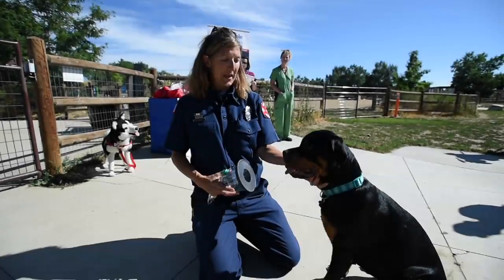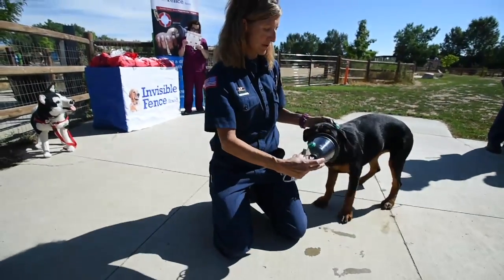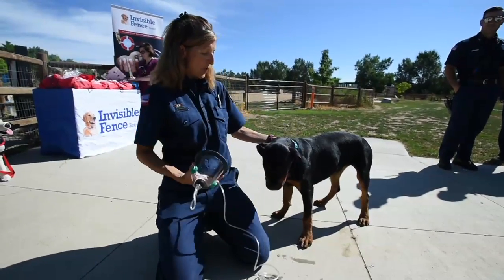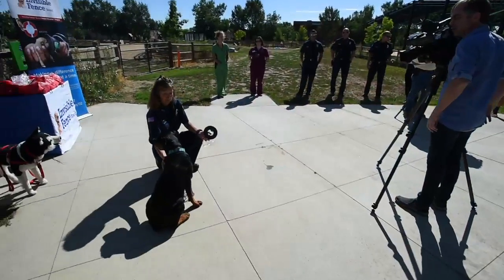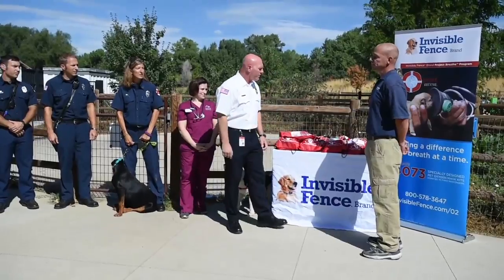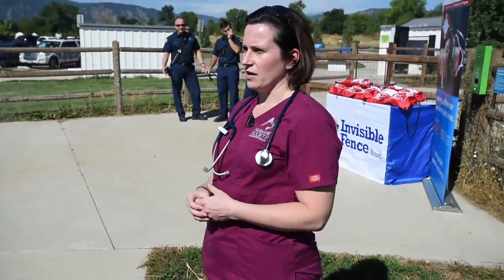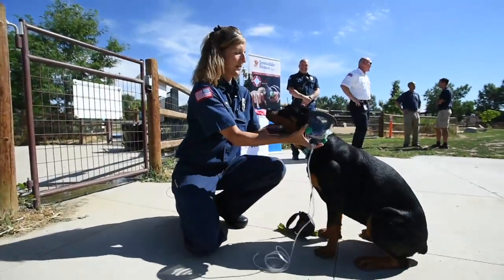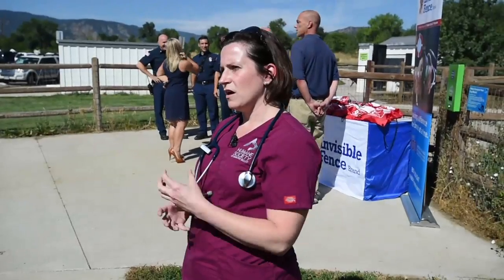Pet Oxygen Masks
First Responders with the Boulder Fire-Rescue are receiving ten pet oxygen mask kits through a donation from Invisible Fence® Brand. Video by Cliff Grassmick